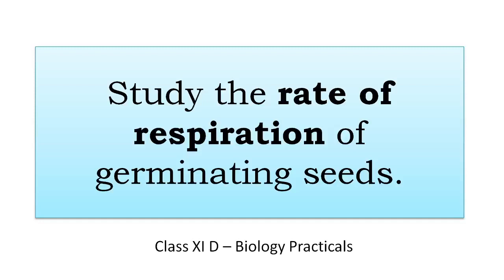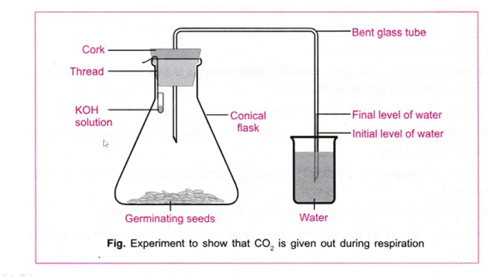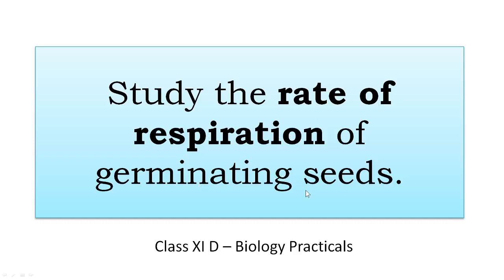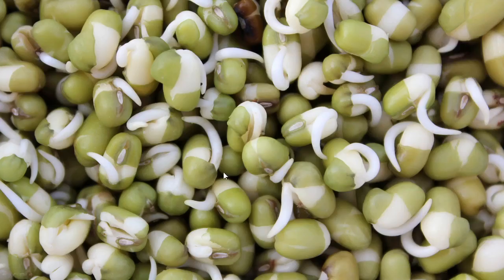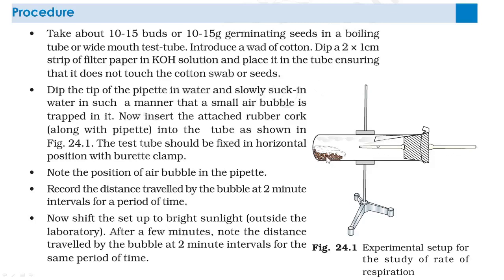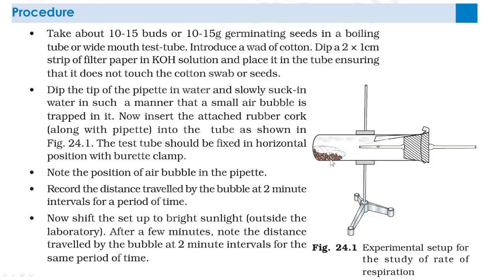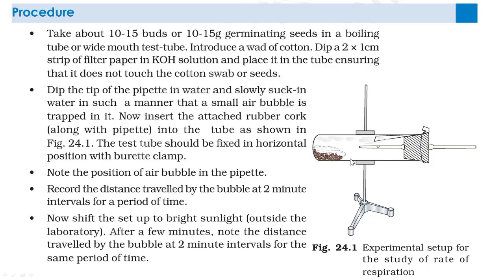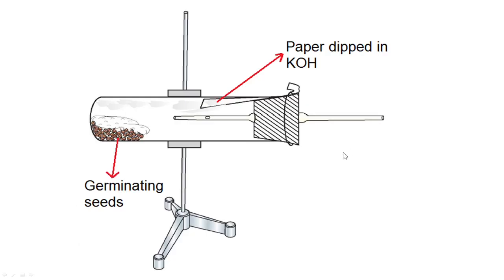Study of the Rate of Respiration of Germinating Seeds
Class XI  Biology Practical instruction on the experiment to study the rate of respiration by germinating seeds.